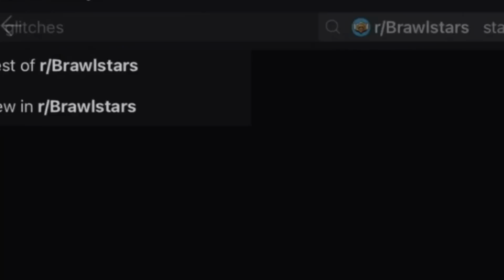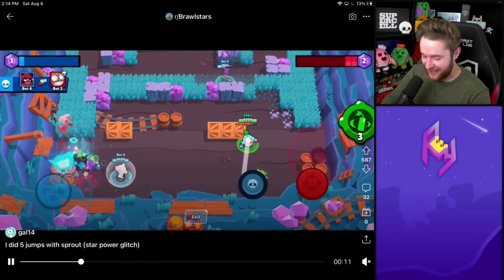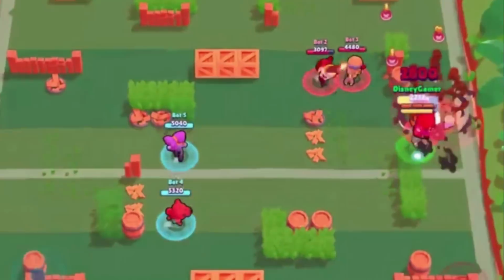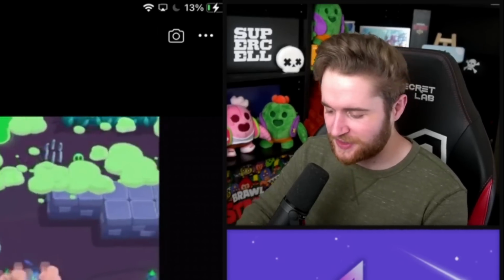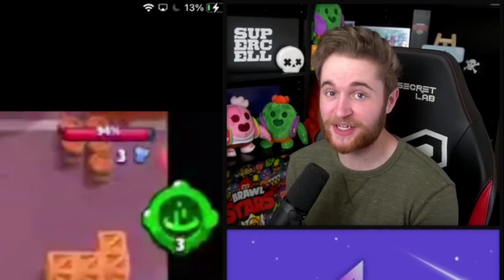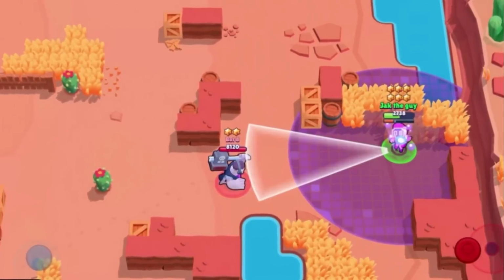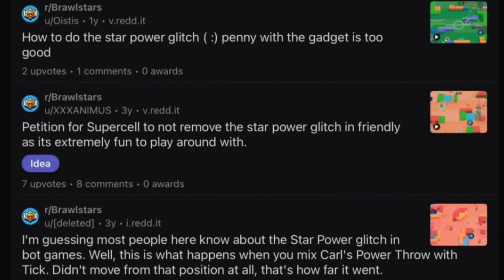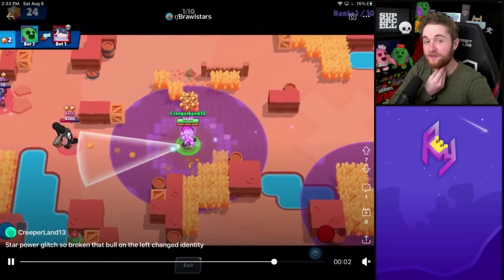How This Brawler Could Once Deal 82,000 Damage...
This Brawler Could Once Deal 82,000 Damage!